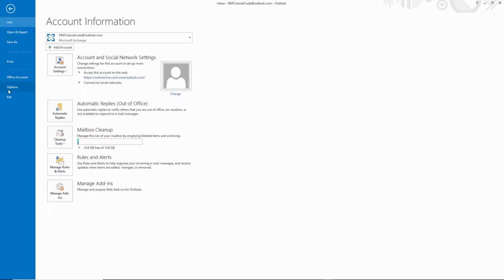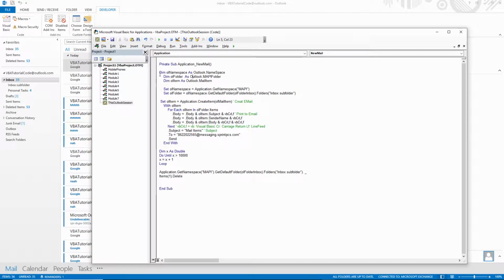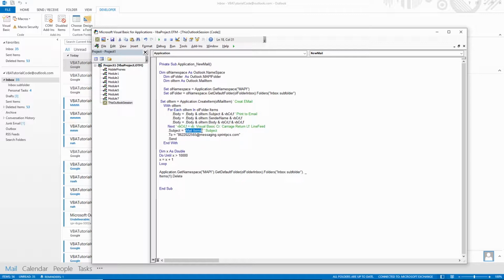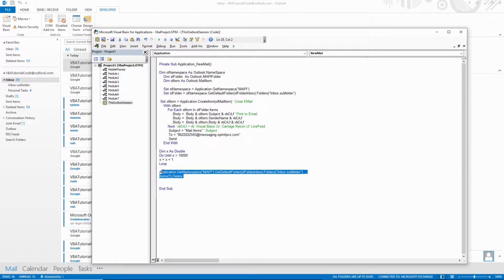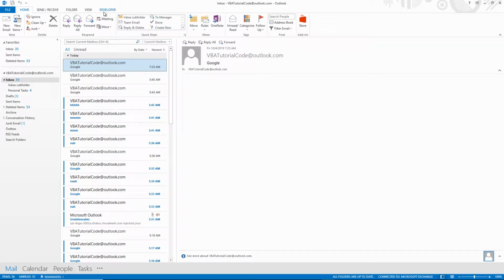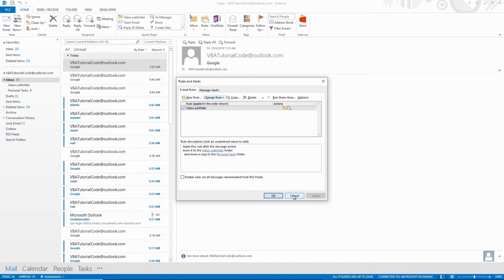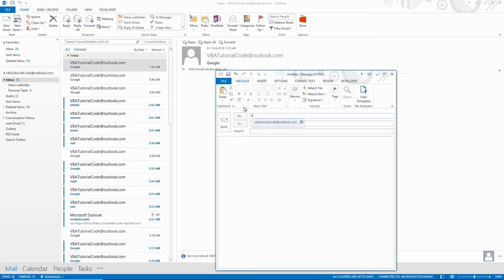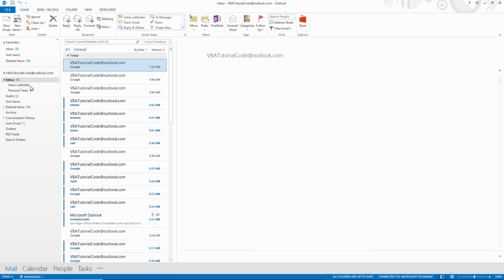Connect Outlook to Cell Phone Text Message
Copy the code from my website at the bottom of description.
The VBA macro in this video connects outlook and Gmail to your cell phone. This code texts your cell phone each time you receive a new email in your main Outlook Inbox. The character limit for each text is about 127 characters.

This works even when your computer is locked or locked/sleeping.

The code on my website differs slightly from the video because instead of stacking each new email and grouping them in a new text each time as the code in this video is set-up to do, the code on my website INSTEAD sends you an email containing only the most recent email receive Subject and Body each time you receive a new email.

I have two versions of the code on my website below that you can copy into your Outlook Visual Basic Editor ThisOutlookSession.